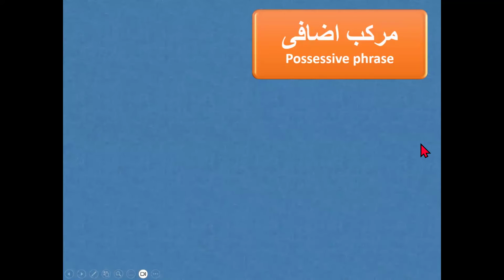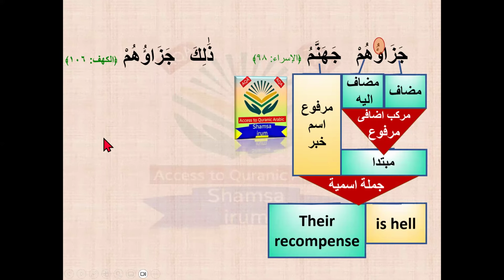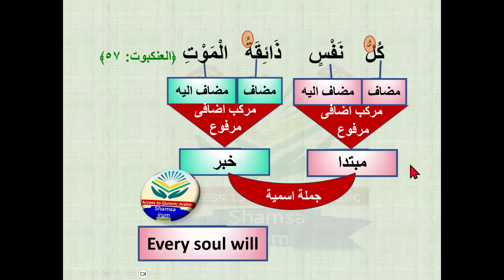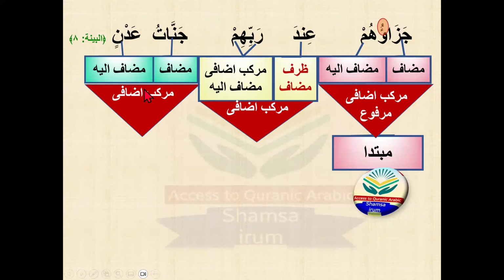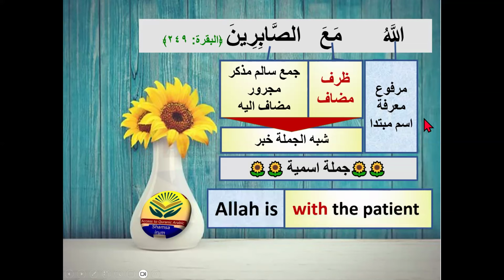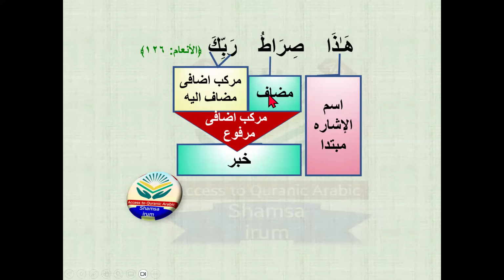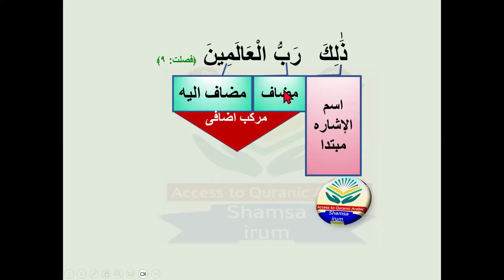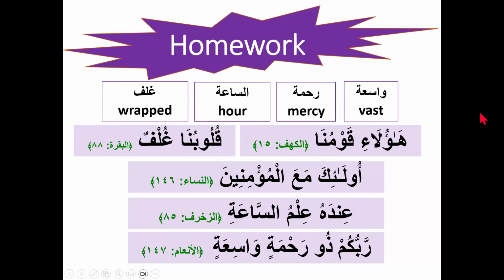Lecture 22 / Possessive phrase in nominal sentence / murakab izafi in jumla ismiya إضافة/ جملة اسمية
The lecture focused on explaining Arabic grammatical concepts, particularly Murakab Izafi and its role in nominal sentences, with detailed examples from Quranic ayahs demonstrating how words function differently depending on their position in the sentence. The instructor covered various aspects of possessive phrases, including their structure and function as subjects, objects, or adverbial phrases, while emphasizing the importance of understanding these concepts for accurate Quran translation and interpretation. The session concluded with practical examples and homework assignments to help students analyze and translate Arabic words, reinforcing the lecture's grammatical principles.